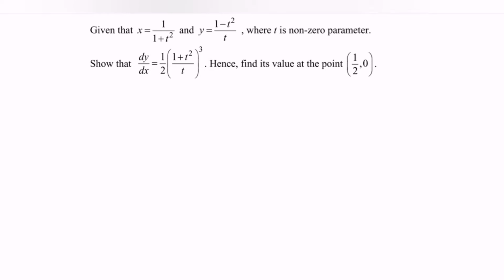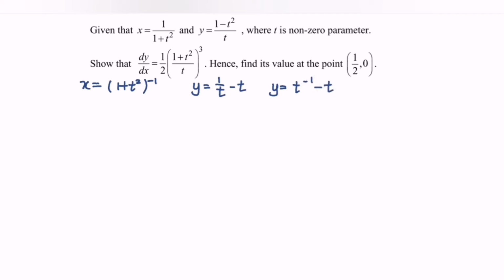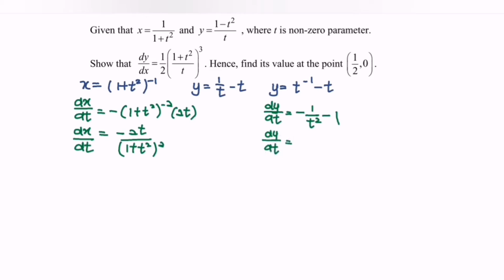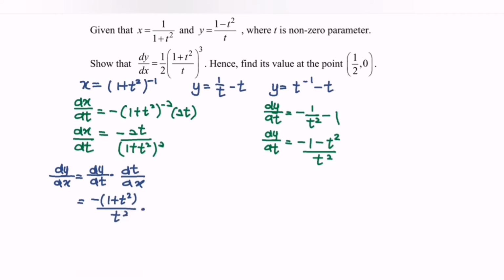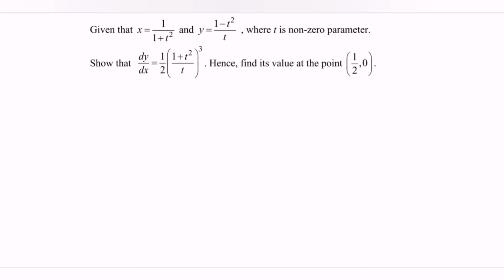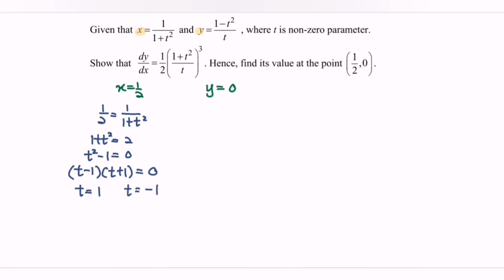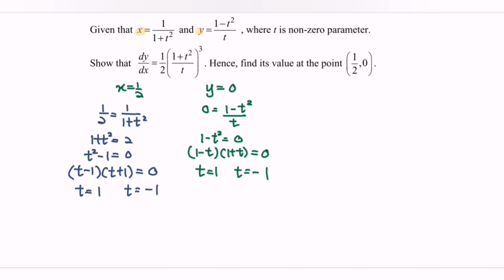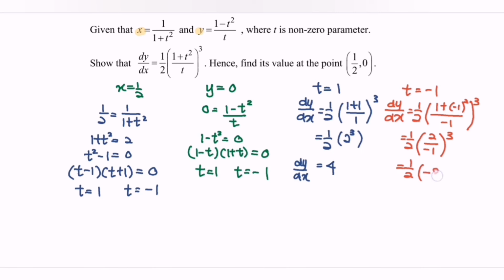E65 Parametric Differentiation